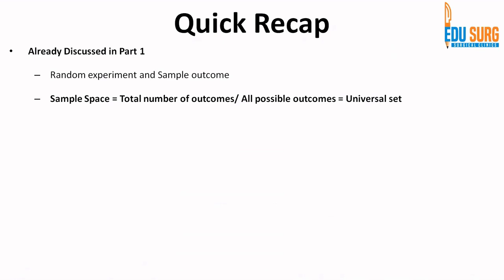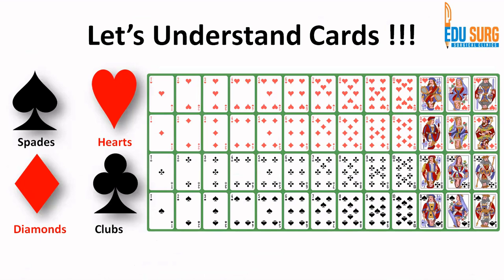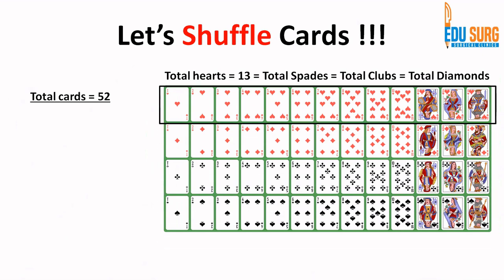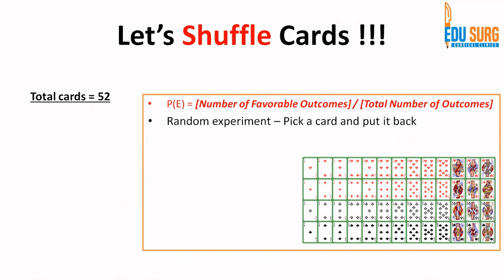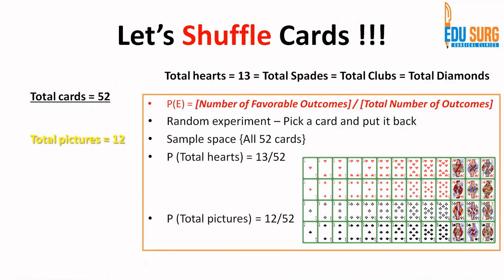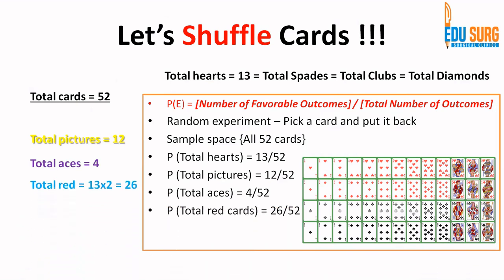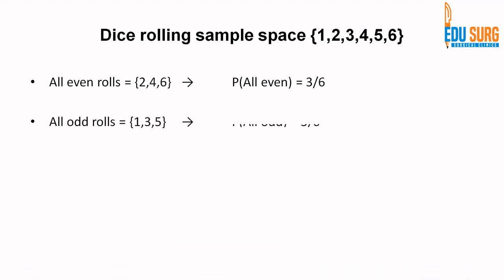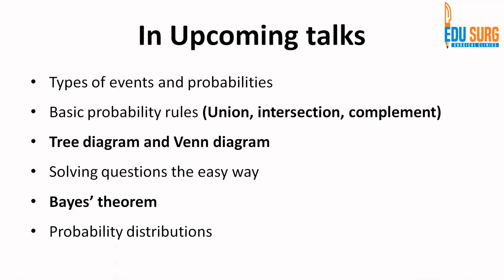Probability Made Easy 🔥 Basic Questions Explained | NEET JEE Boards (Probability 2)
Probability is one of the most important and scoring topics in mathematics for Class 10, Class 11, and Class 12 students, and it also forms the foundation for MBA entrance exams, NEET, JEE, and even Artificial Intelligence and Machine Learning. In this video, we solve actual basic probability questions step by step, starting from fundamental concepts and moving toward exam-oriented problem solving.

This session covers core ideas such as sample space, simple events, complementary events, conditional probability, and basic applications. Each question is explained clearly so that school students can build strong conceptual clarity, competitive exam aspirants can improve speed and accuracy, and MBA and CAT aspirants can strengthen quantitative aptitude skills.

For NEET and JEE students, probability frequently appears in entrance exams and requires conceptual understanding rather than rote learning. This video helps you understand how to approach probability questions logically and systematically. If you are preparing for MBA entrance exams like CAT, XAT, or CMAT, probability is a key part of the quantitative section and mastering the basics gives you a strong advantage.

For AI and Machine Learning enthusiasts, probability forms the backbone of data science, statistics, Bayesian models, predictive modeling, and artificial intelligence algorithms. Understanding basic probability is the first step toward mastering advanced concepts like Bayes theorem, distributions, and statistical learning.

Whether you are a school student, a competitive exam aspirant, or someone entering the world of AI and data science, this video will help you build confidence in solving probability problems from scratch.